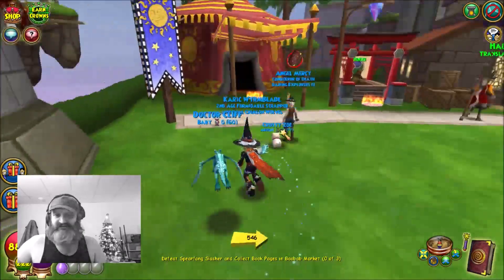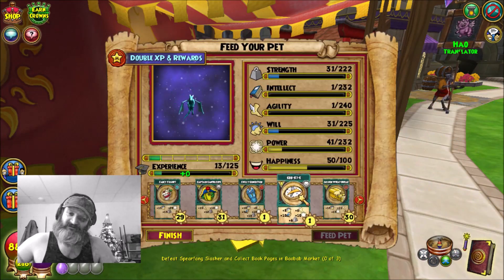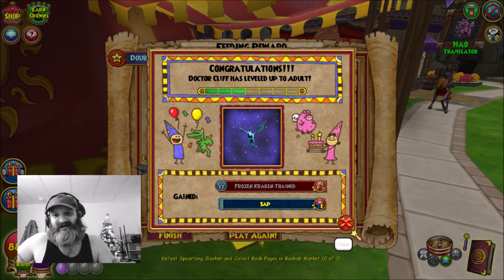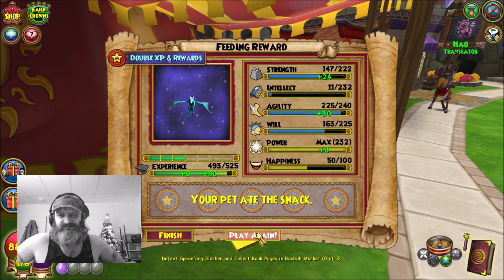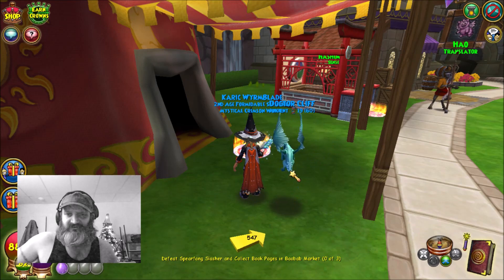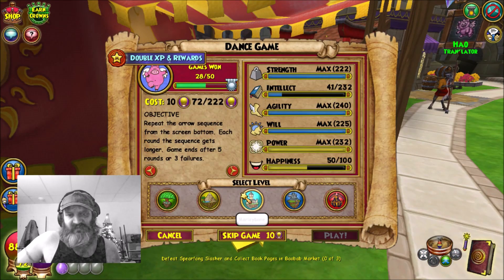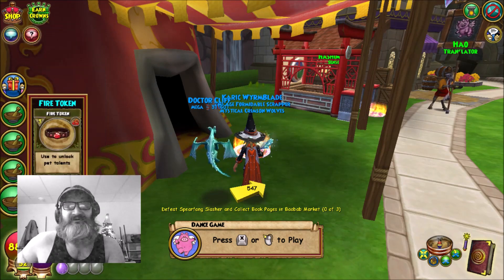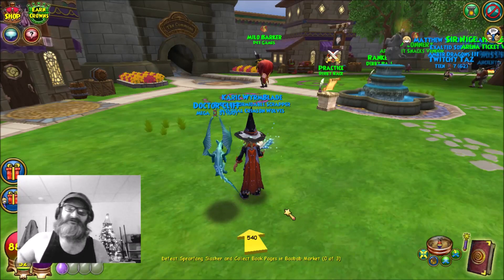Wizard101: Pet Basic's (Part 1) - Pet Tokens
We talk about Wizard101 Pet Basic's! Part 1 - 7